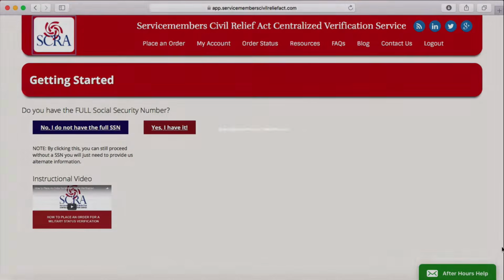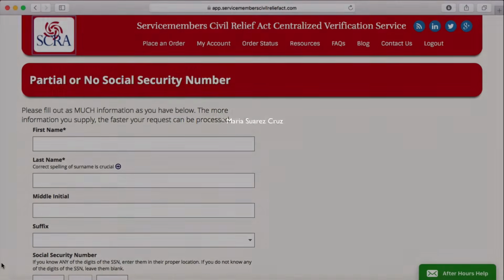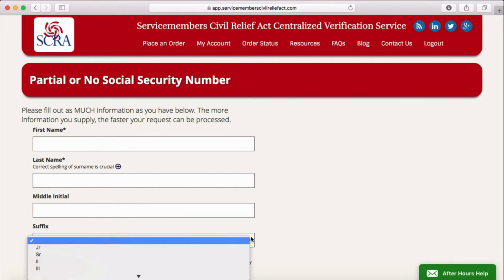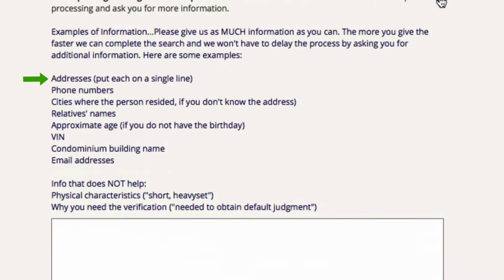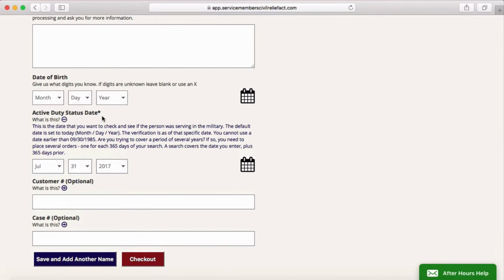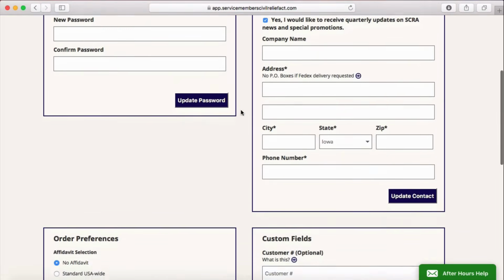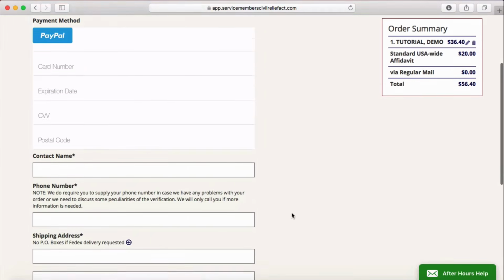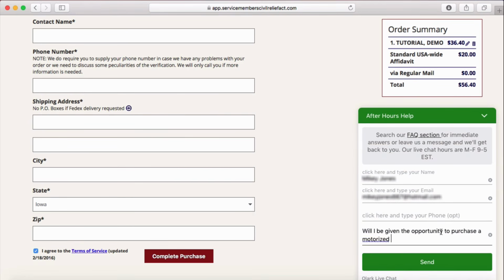How to Place An Order for a Military Status Verification